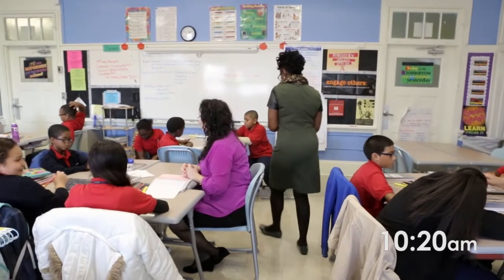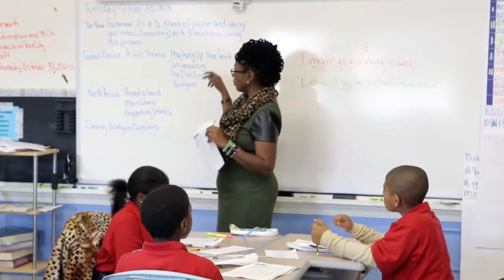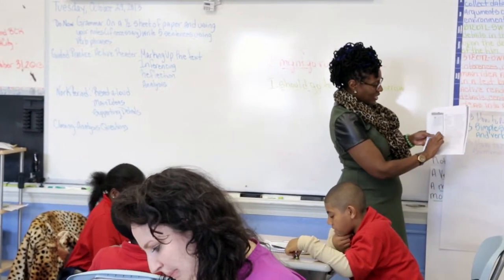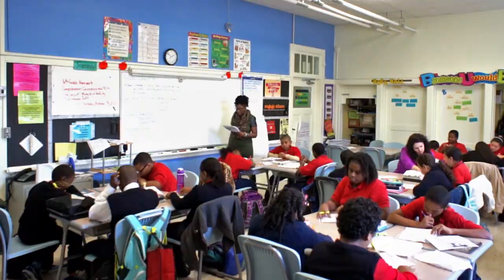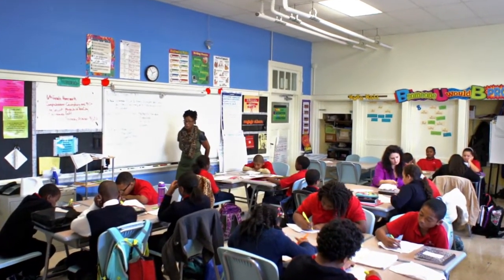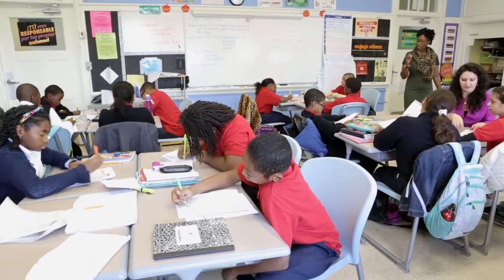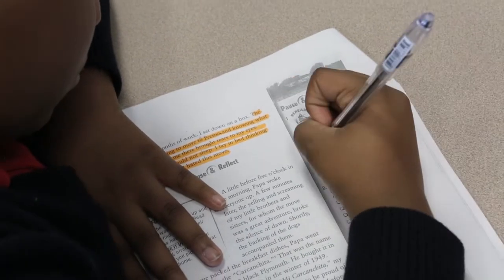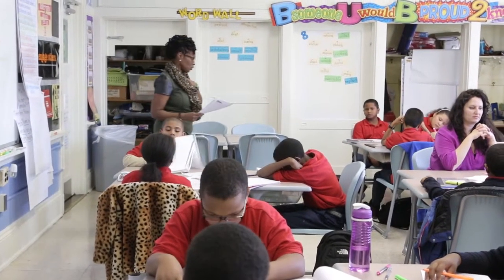Center City Petworth - 6thGradeClass